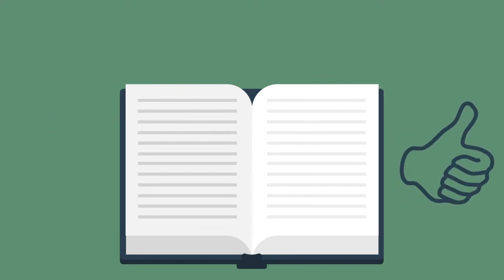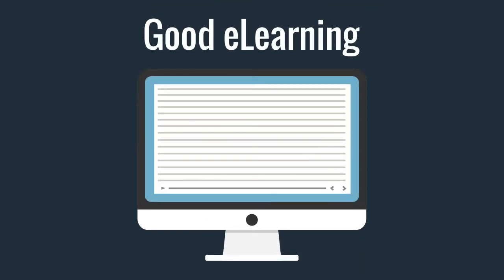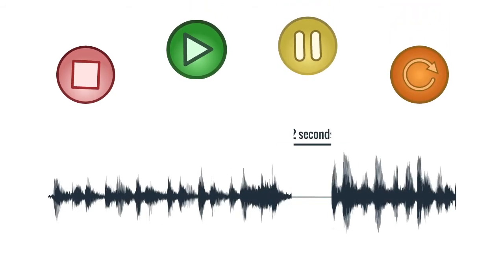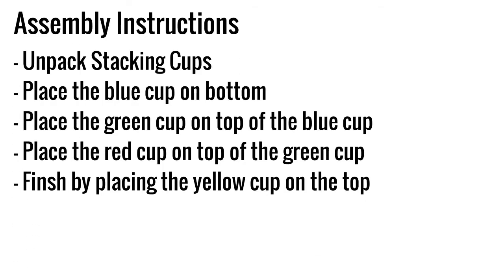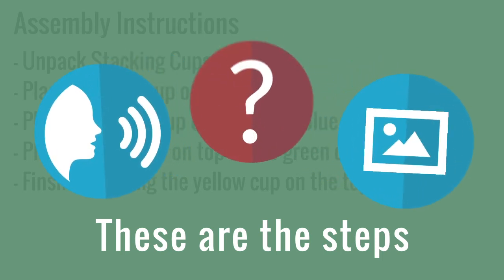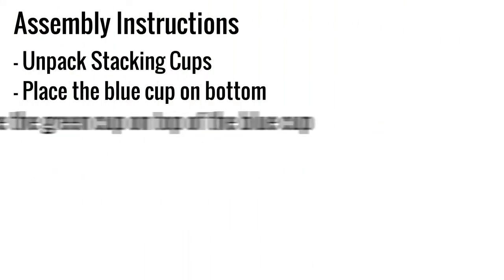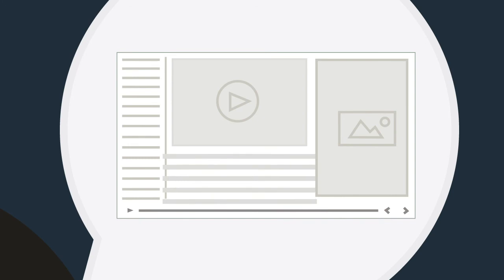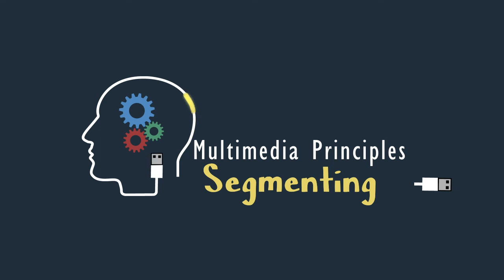The Segmenting Principle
Explore how segmenting content improves your elearning courses. Up your onlinelearning strategies by incorporating small changes into your courses. Part of the Wisc-Online Multimedia Principles Series.

Credits:

    - Content Author:

    - Video Developer: Tou Xiong